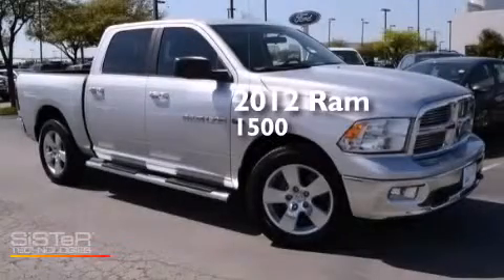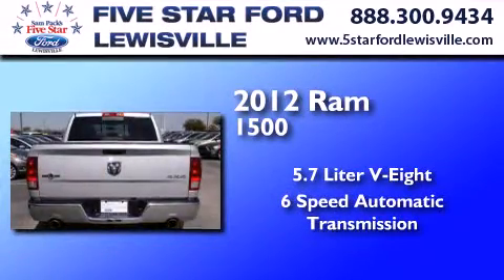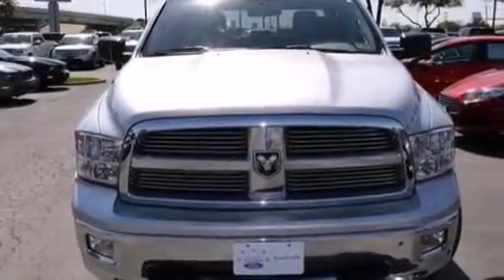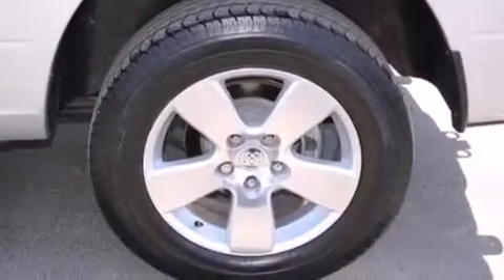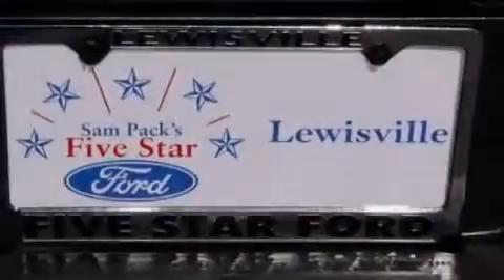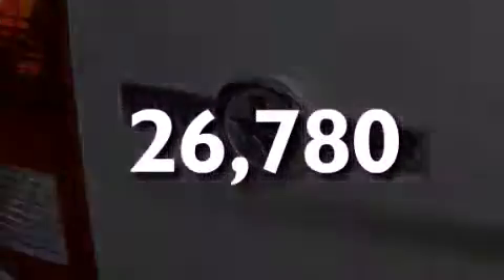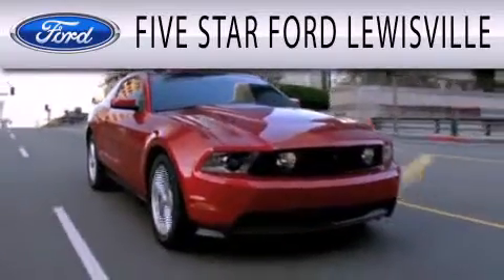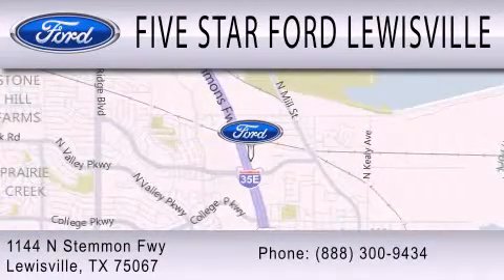Used 2012 Ram 1500 Lewisville TX 75067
We have been honored to serve the Lewisville TX area , we promise that your experience at our dealership will exceed your expectations ! Year : 2012 Make : Ram Model : 1500 Engine : Gas V8 5.7L/345 Trans . : Automatic Exterior : Bright Silver Metallic Miles : 26,780 Interior : Medium Graystone/Dark Slate Stock : EFA13044A Five Star Ford Lewisville 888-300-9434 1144 N Stemmons Freeway Lewisville , TX 75067